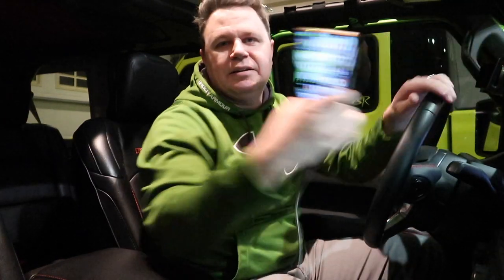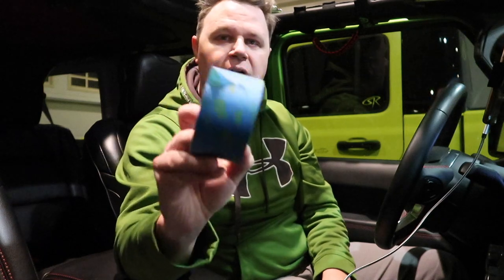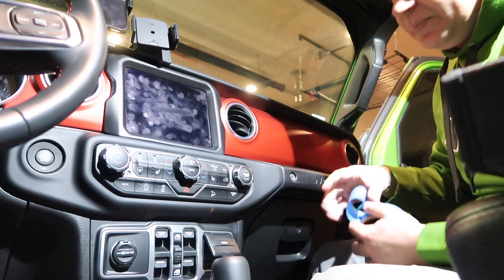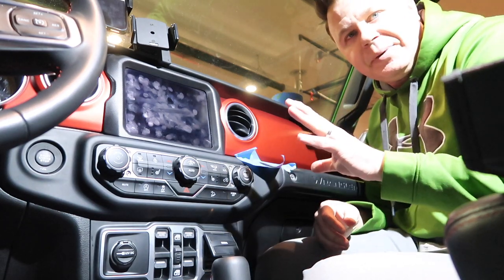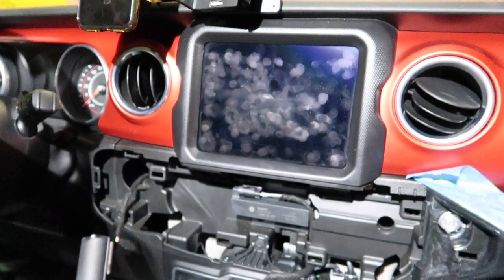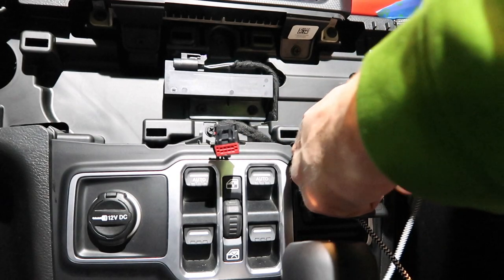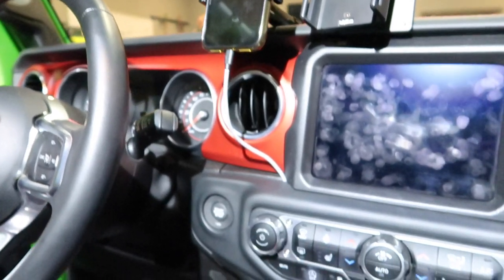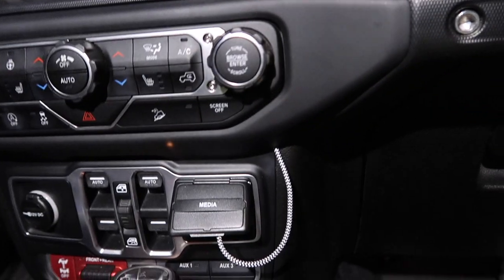JEEP JL/JT HOW TO - Hiding the USB Cable Behind the Dash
I show you how to hide the USB / Lightning cable in a Jeep Wrangler JL or Jeep Gladiator JT behind the HVAC cluster to clean up your interior.  I like to put my phone in a ProClip phone mount and plug in the cable in order to use Apple CarPlay and show how to run the cable behind the dash.

3ft MFi Certified USB/Lightning Cable for iPhone

* Alien Rapid Tire Deflator
* Teraflex Nomad Wheels on Amazon
* Diode Dynamics 30" Grill Brackets and Lightbars here on Amazon
* 3m 1080 Highlighter Yellow Wrap(Small Roll)
* 13" Shorty Antenna
* Weathertech Floormats
* Racor Cable Lifted Storage Rack from Amazon
* Rugged Rudge Dash Multi Mount 13551.23 on Amazon